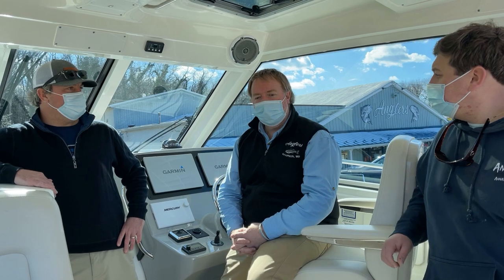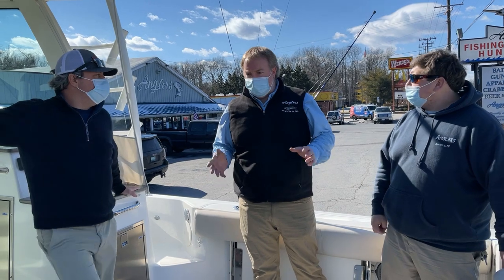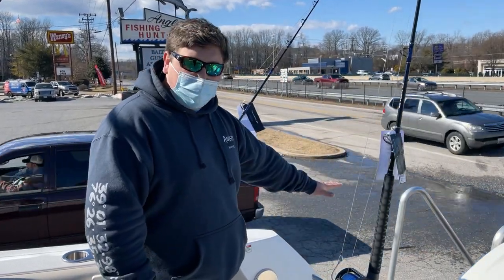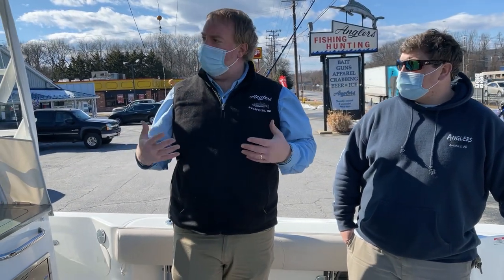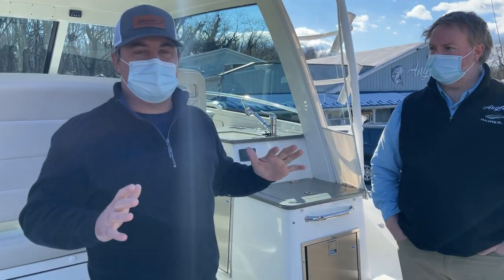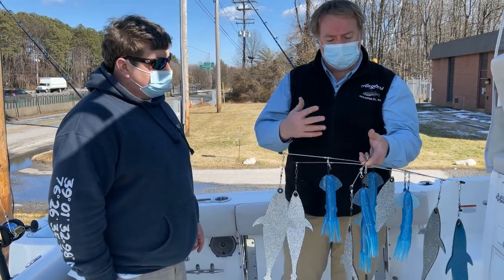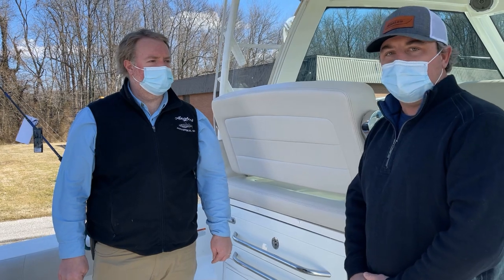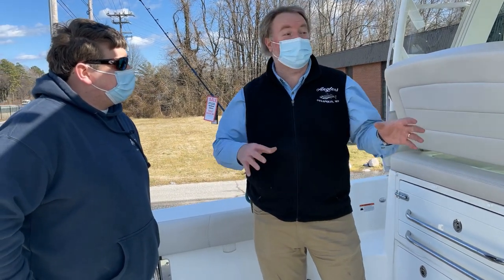Rigging Your Boat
In today's Virtual Offshore Seminar, Rich, Mike and Rick Jr. from Chesapeake Whalertowne go over how to set up your boat for offshore fishing. This is our last pre-recorded virtual seminar before our Live Seminar tomorrow at 9 a.m.! Tune in on Facebook and Youtube